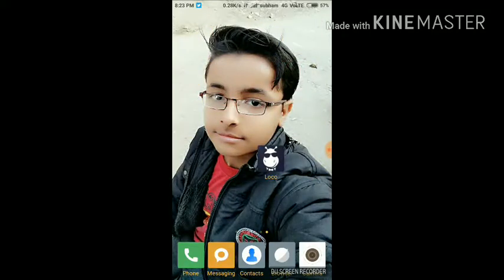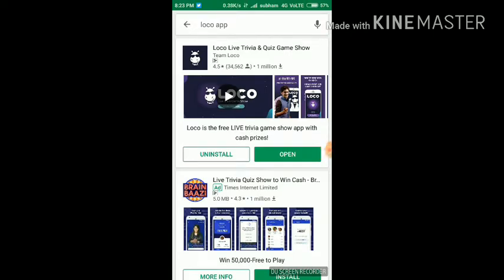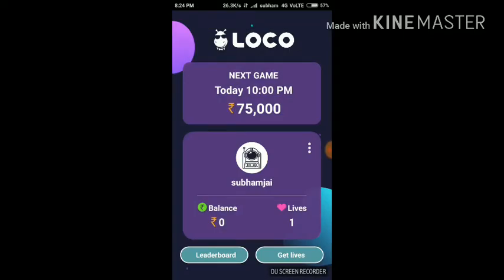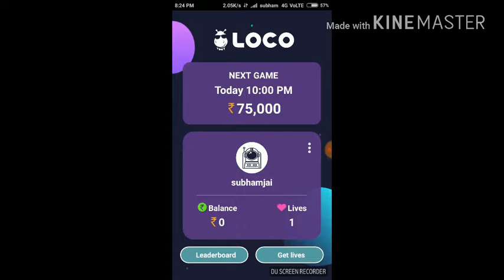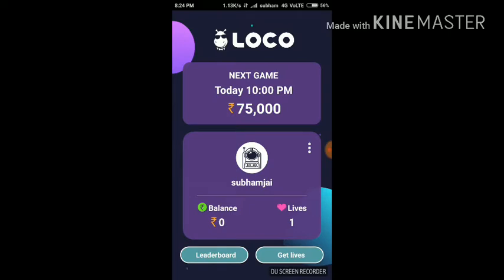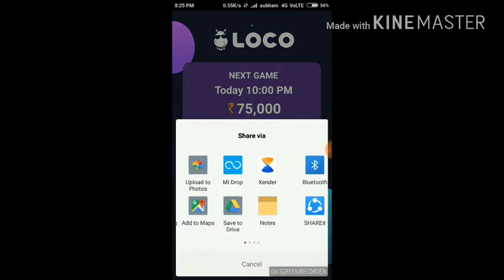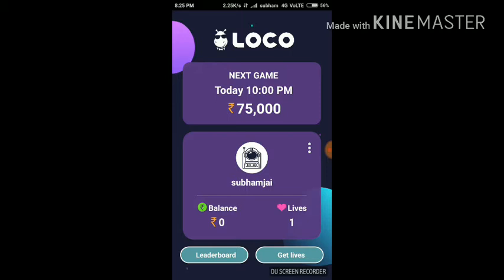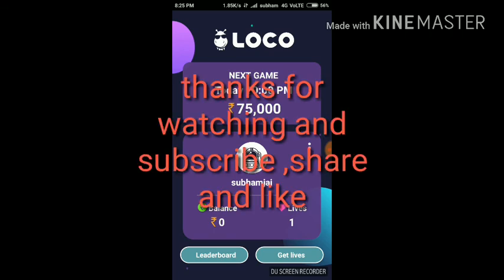LOGO app earning money 17000 rs in two hour.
In this video I wanna show you how to earn money.

And i will earn 800 rs in two hour.
If you like this app download app and open and signin.

And use reflel code: (GS 1111) FOR BONUS TWO LIVES THAT IS NOT EXACT.

AND USE this app on 10:00 am and ans simple question and win lot of prizes...

AND

I LIKE THIS APPPPP.